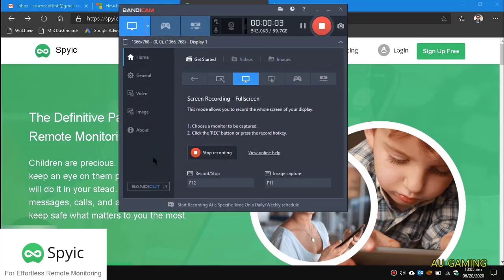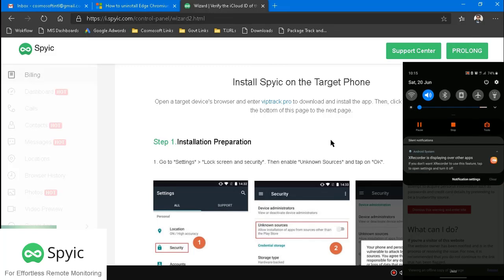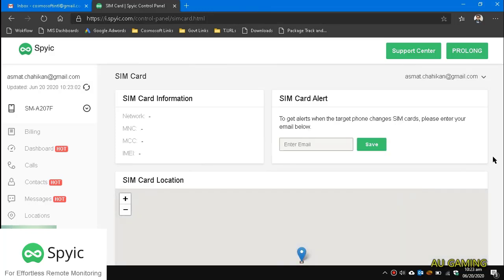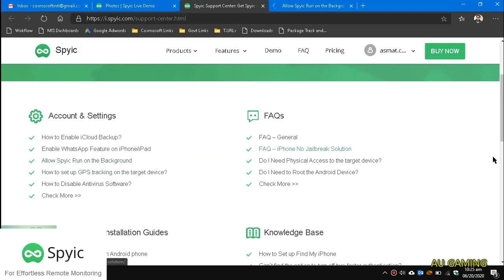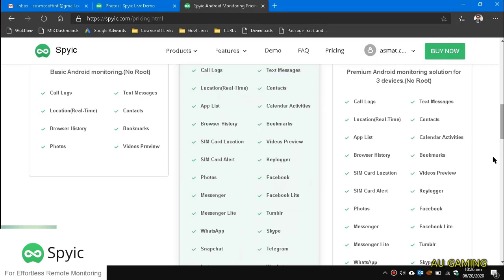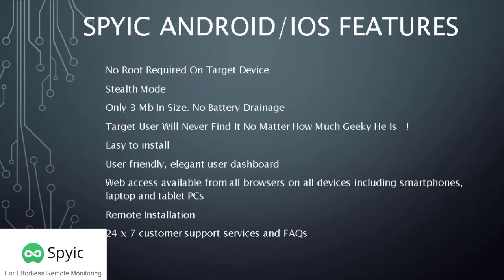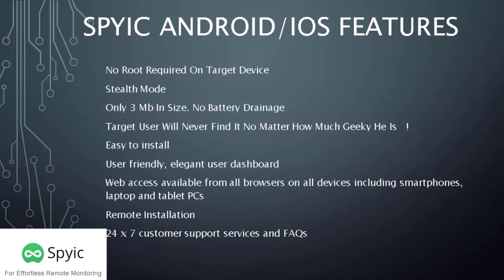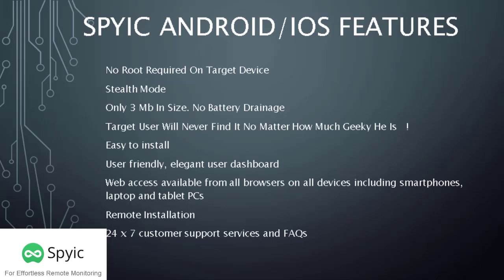Spyic How To Read Someones Text Messages Without Having them know about it - Spyic Spy Mobile App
Spyic How To Read Someones Text Messages Without Having them know about it - Mobile App